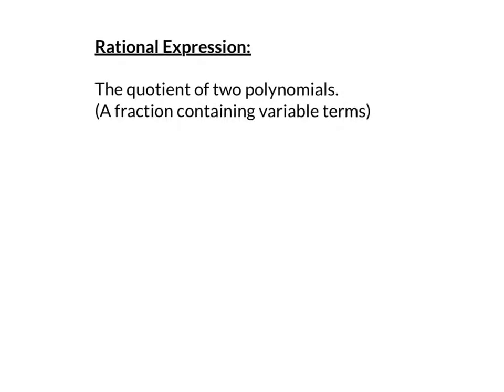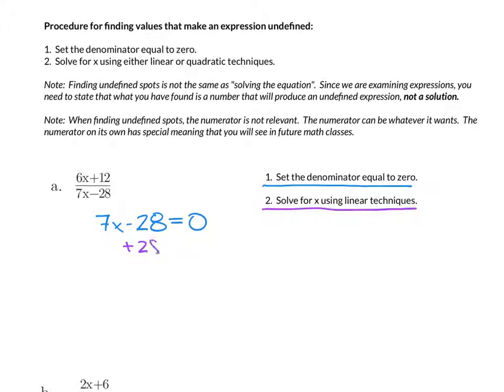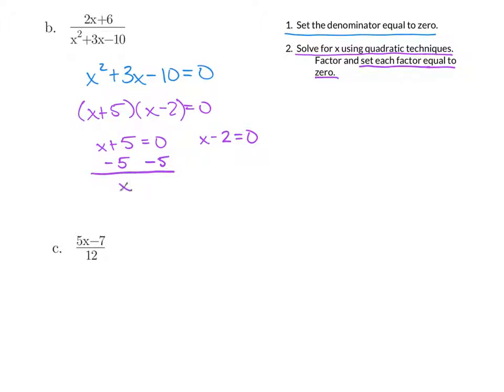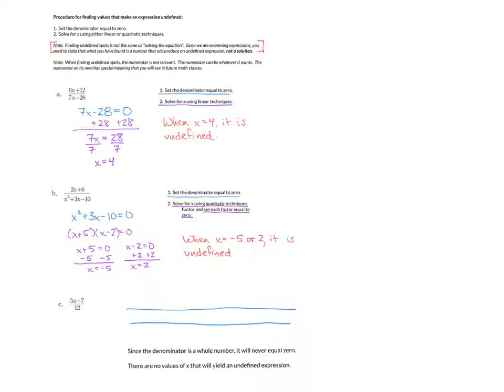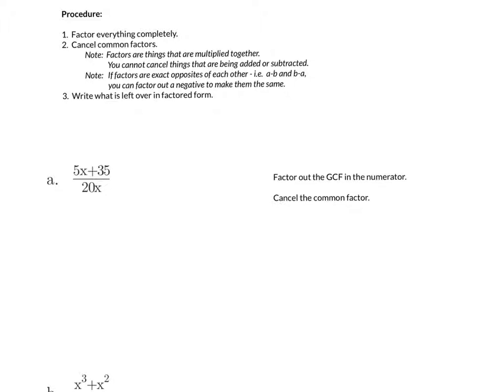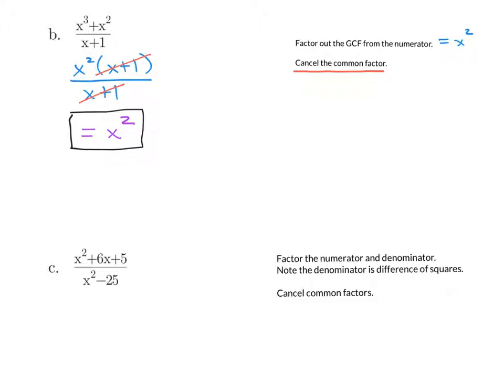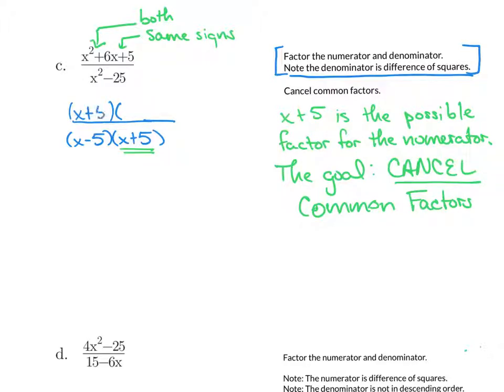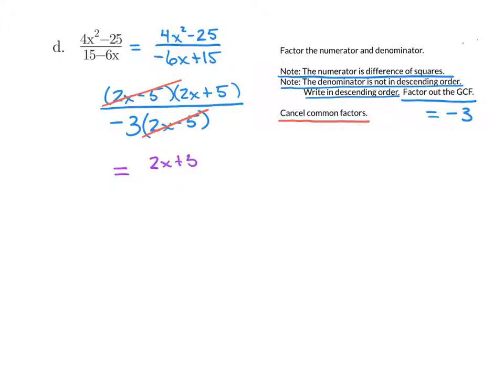G.1 - Intro to Rational Expressions